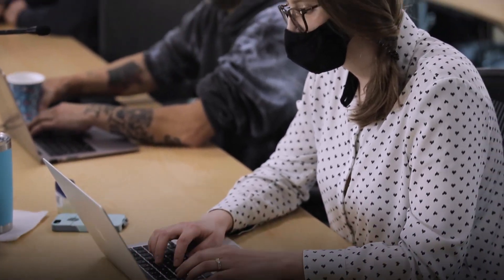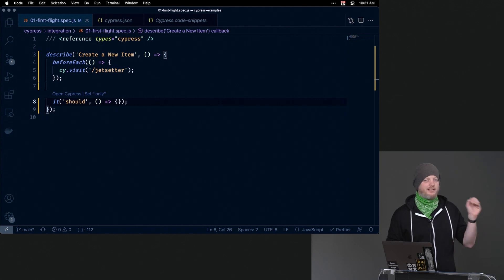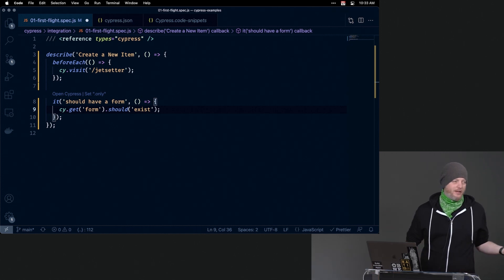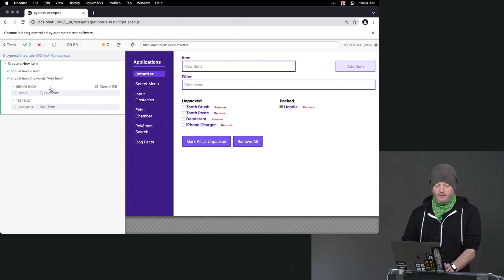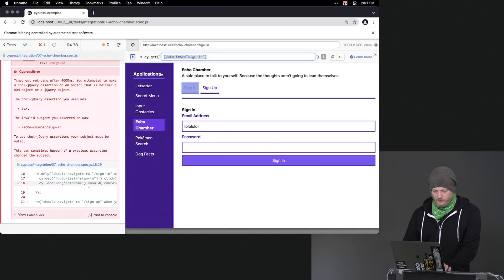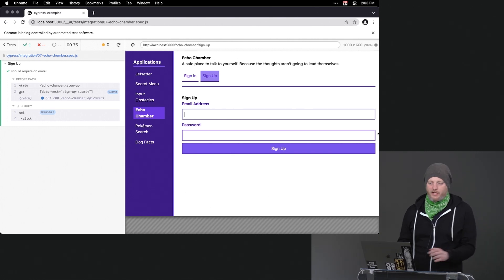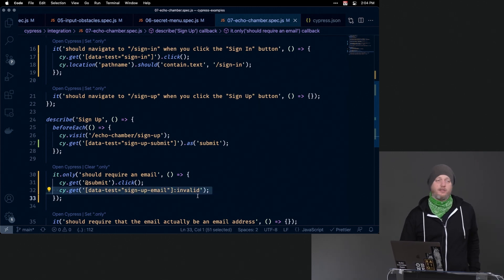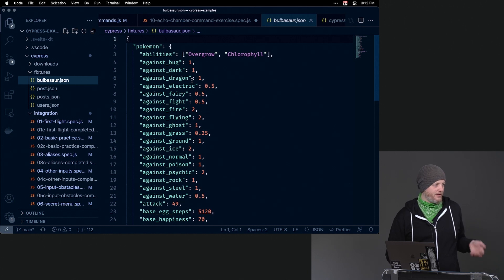Testing Web Apps with Cypress by Steve Kinney | Preview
About this Course:
Cypress is the fastest and easiest way to write end-to-end tests for client-side applications. Learn the selector engine, test runners, assertion library, and write your own custom commands. Seed your database using Tasks in Node.js, and mock and stub out network requests, so you're not relying on external APIs that you don't control. Finally, integrate your Cypress tests with your CI/CD pipeline using GitHub Actions!

About Us:
Advance your skills with in-depth, modern front-end engineering courses — our 150+ high-quality courses and 18 curated learning paths will guide you from mid-level to senior developer!

Sections:
0:00 - Introduction and Course Description
0:49 - Get, Contains & Should Exist Tests
5:24 - Testing Form Validation
11:08 - Testing Search